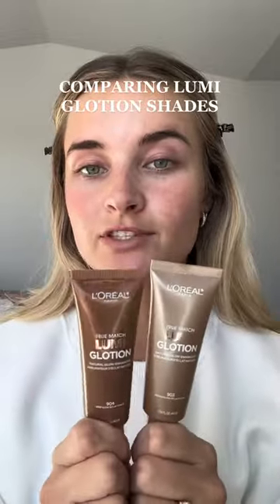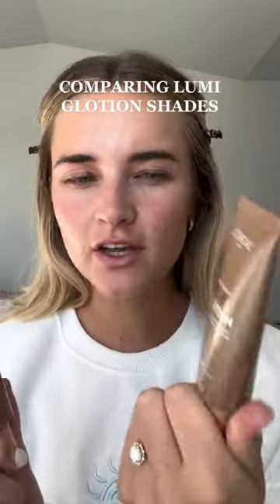Depends on the day for me which one I wanna use😂 which shade do we like?